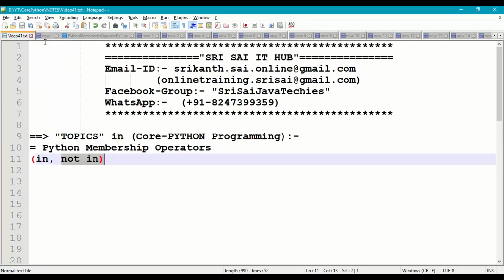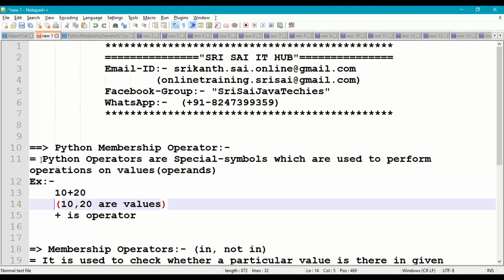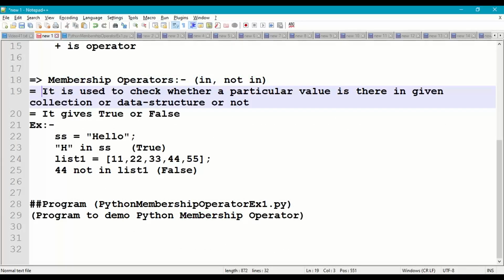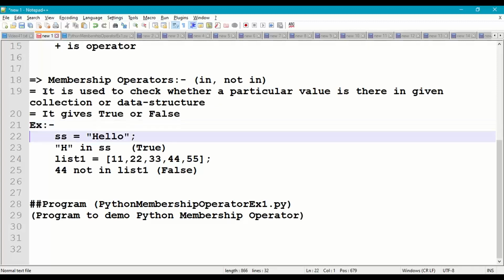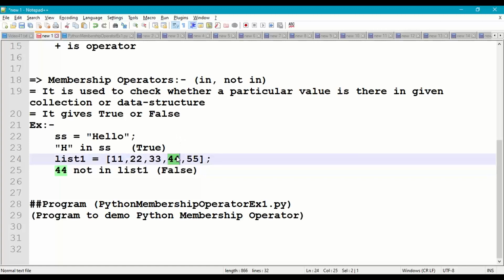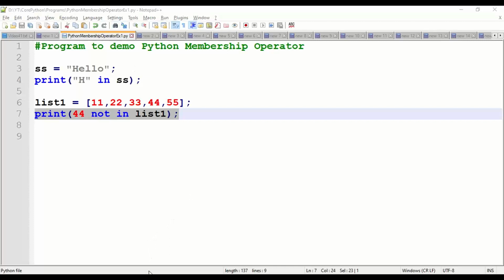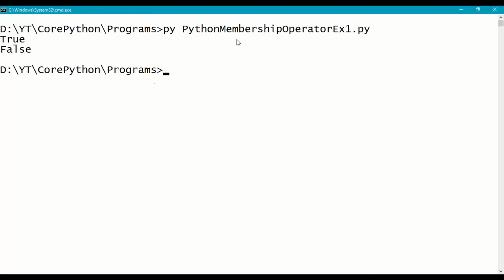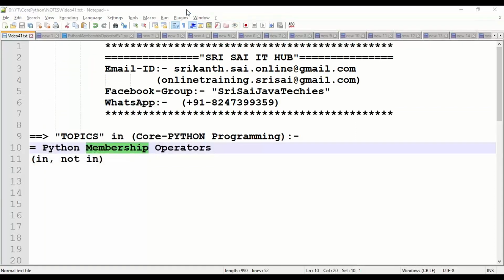Python Operators || Python Membership Operators || Python in Operator||#41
1) Python Membership Operators(**)
2) Python Operators
3) Python in Operator
4) Python not in Operator
5) Python True value
6) Python False value